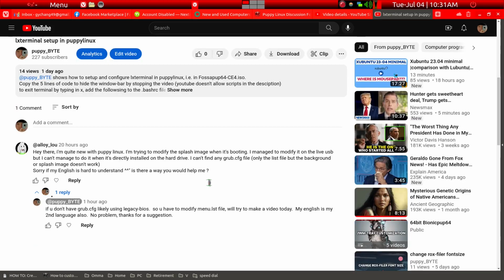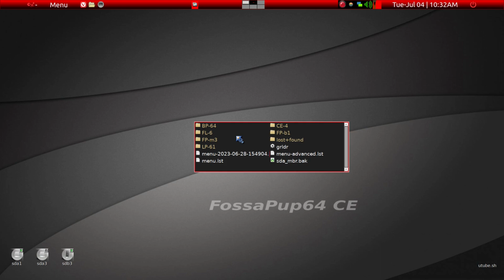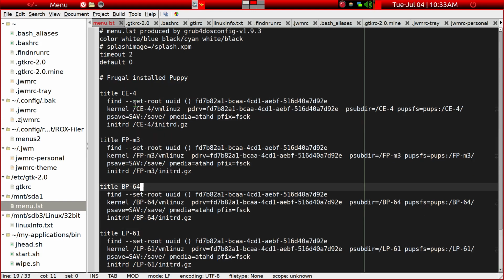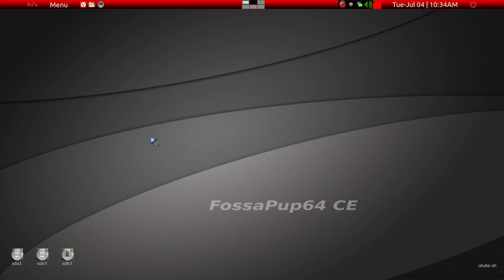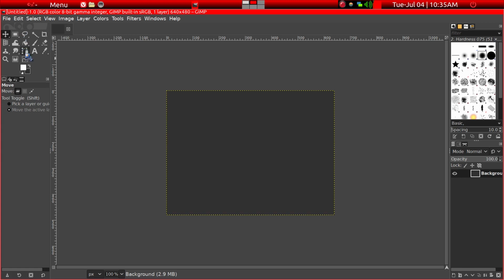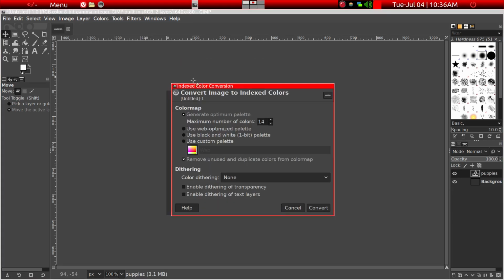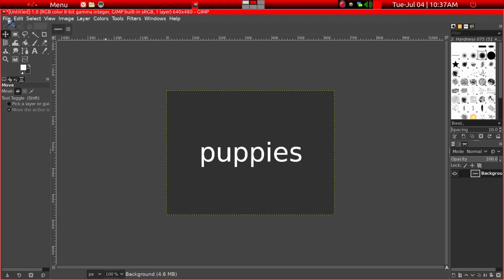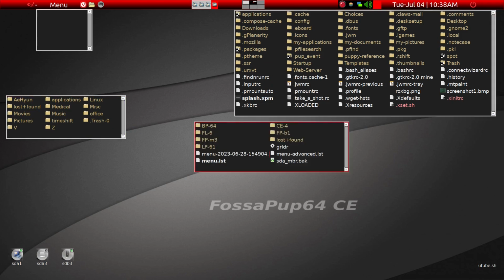create splashscreen for use in puppylinux bootloader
​ @puppy_BYTE  shows how to create splashscreen in gimp.  Sorry about the frequent stuttering during playback.   This will change the bootscreen and hide the background verbal output during boot.  This video only applies to a legacy-bios using menu.lst.
--GIMP--
Size, 640x480, dark background is better
create text layer
On the menu bar, click Image-Mode-Indexed
Change the Maximum number of colors: from 255 to 14
merge-down layers
Click on Image-Mode-RGB
Export as /root/splash.xpm, then move to the same partition as menu.lst and reboot